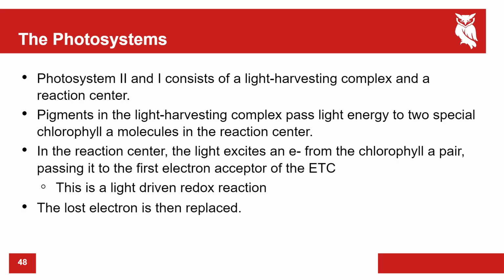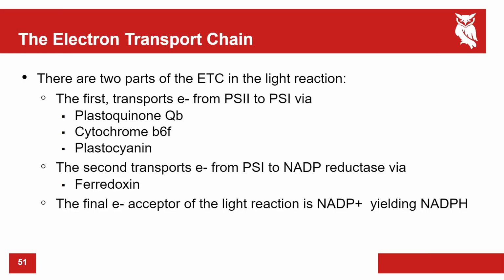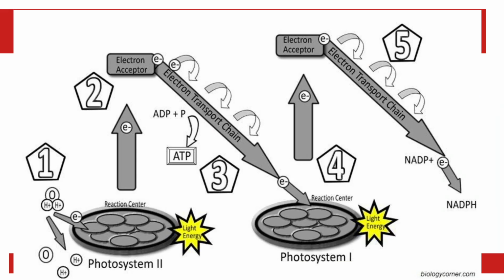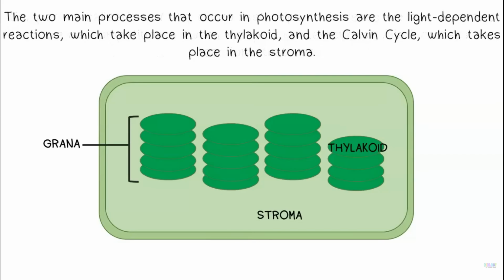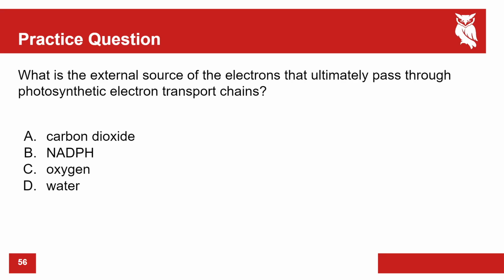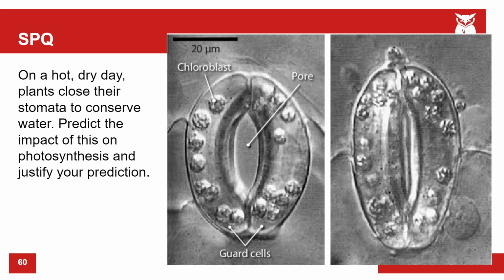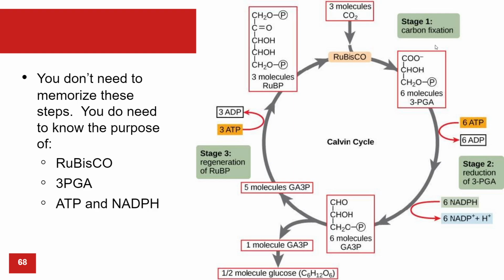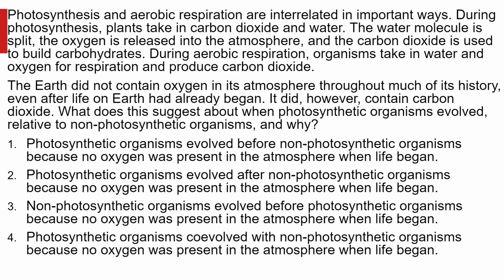AP Bio Photosynthesis Part 2